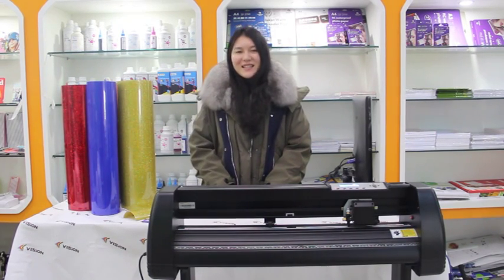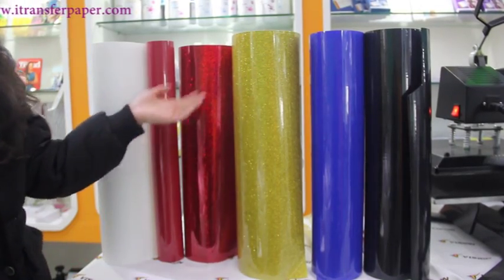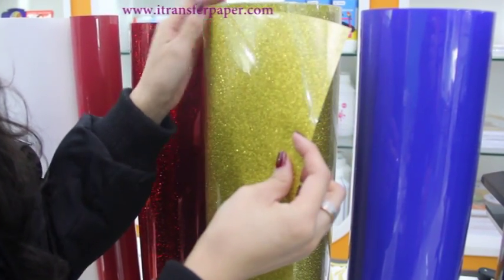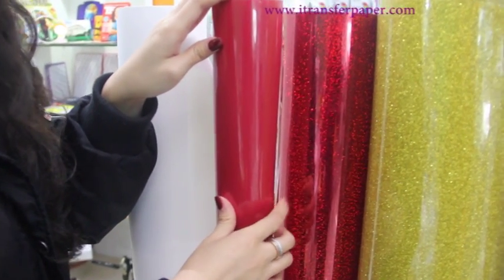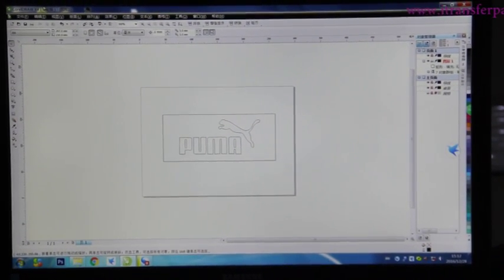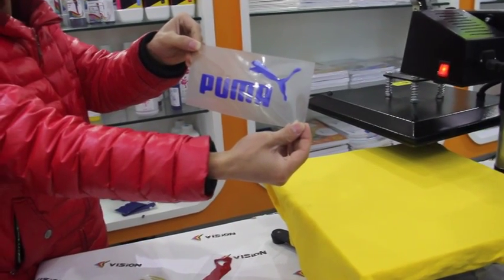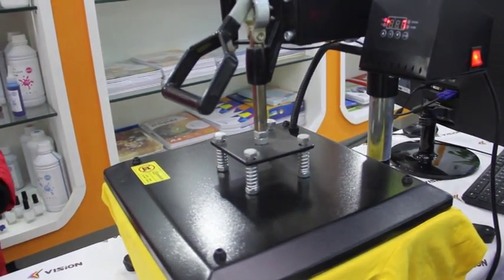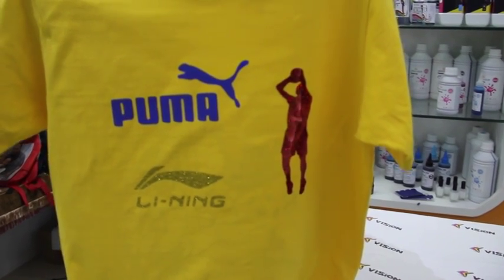How to transfer the heat transfer vinyl sheet ? How to use the cutting plotter ?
How to transfer the heat transfer vinyl sheet ? How to use the cutting plotter ? In this video we will show you how to work with transfer vinyl ? what is the difference between ： PU vinyl ,PVC vinyl , glitter vinyl ,laser vinyl ,printable vinyl , flock and so on .